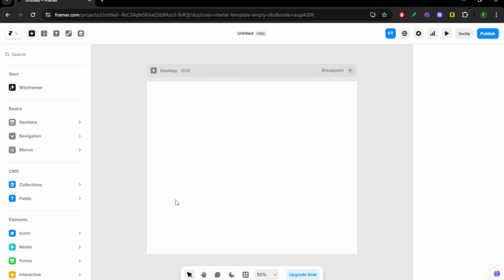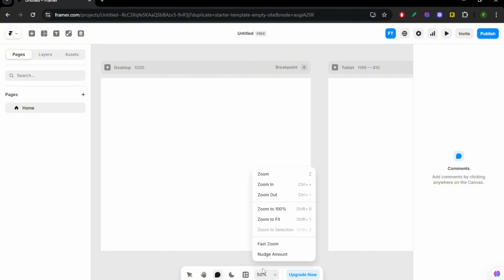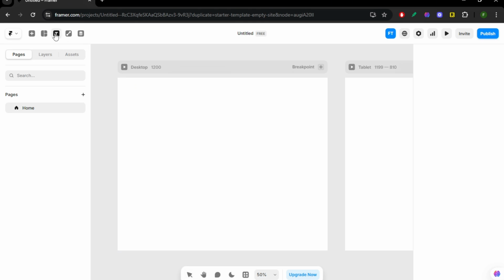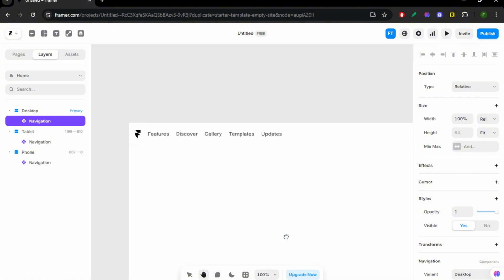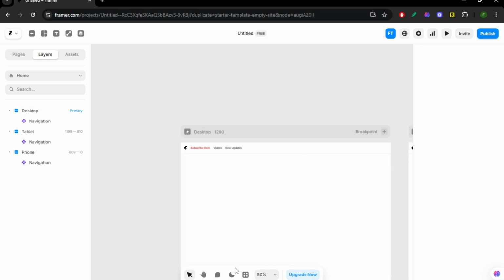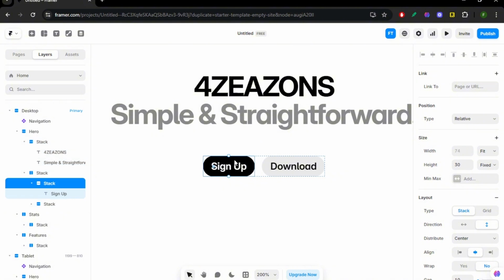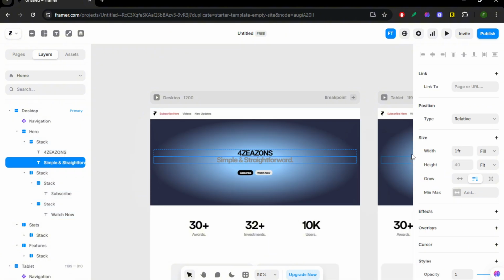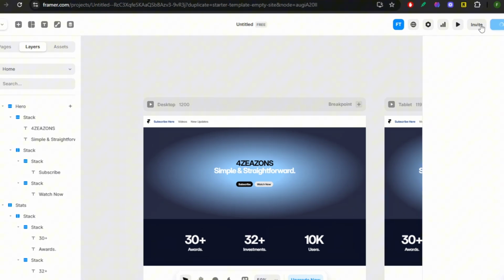Learn Framer in 12 Minutes | Create Landing Page Website in Framer Step-By-Step ✅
Learn how to create a stunning landing page website using Framer in just 10 minutes!
This step-by-step tutorial is perfect for entrepreneurs, designers  and business owners who want to build professional, responsive websites without code. You'll discover how to use Framer's powerful  to launch your brand or product faster.

0:00 - How to Sign Up & Create a New Project in Framer
0:16 - Framer Editor Overview: Breakpoints, Canvas & Canvas Tools
2:38 - Framer Left Sidebar: Layers, Assets, Pages & Insert Menu
4:31 - How to Add & Customize Navigation Bars in Framer
7:48 - How to Add & Edit Hero Sections in Framer
9:40 - How to Customize Colors, Backgrounds, Images & Effects in Framer
12:38- How to Preview & Publish Your Framer Website